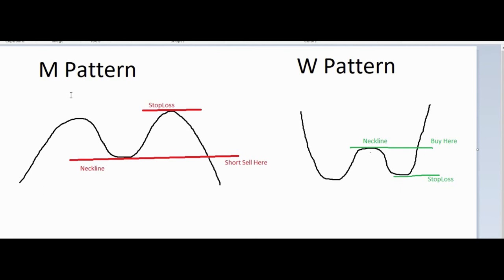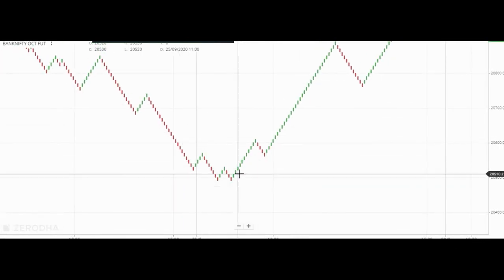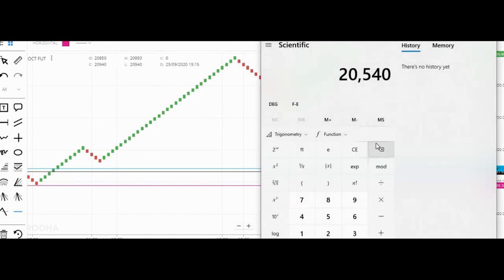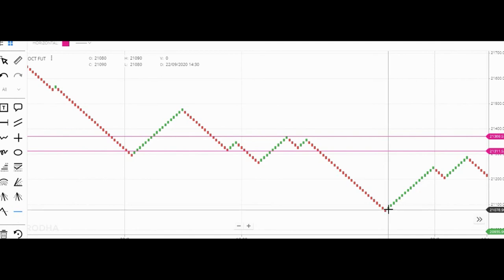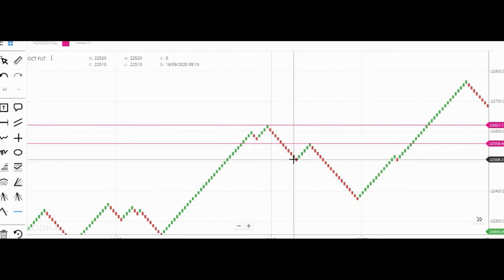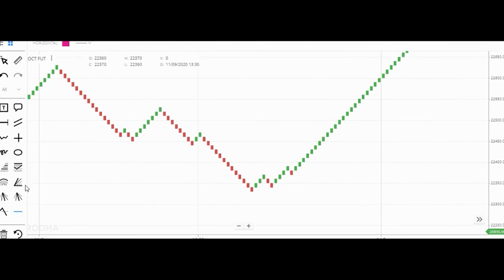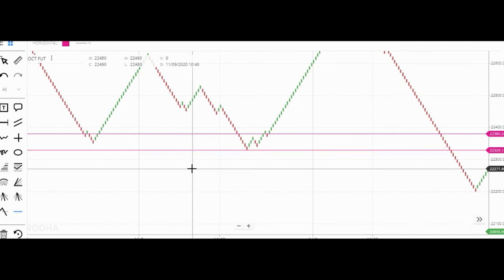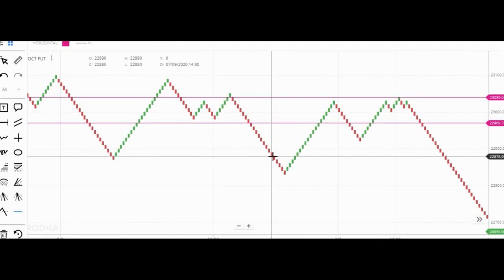Simply Earn Profits Daily in Banknifty using Renko along with W-Pattern and M-Paeetern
Simply Earn Profits Daily in Banknifty using Renko along with W-Pattern and M-Pattern.

Note: This Strategy can be applied for any other segment also.
           This video is only for knowledge and education purpose. Contact
            your financial advisor before you trade.
            Kindly bear with the poor audio quality and background noise.